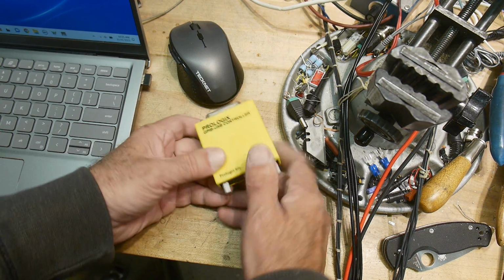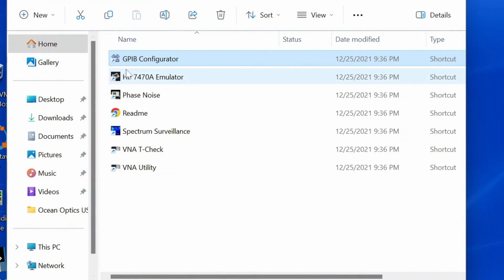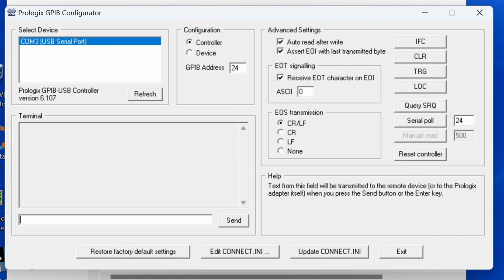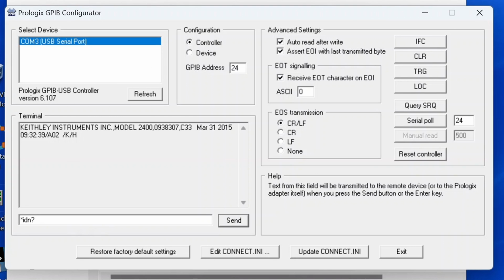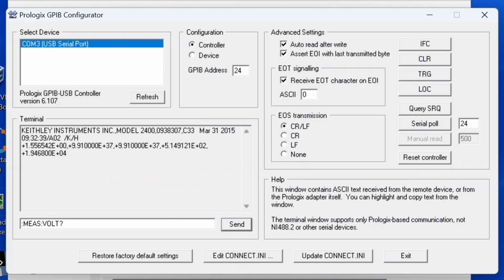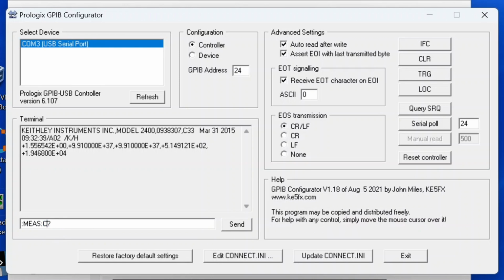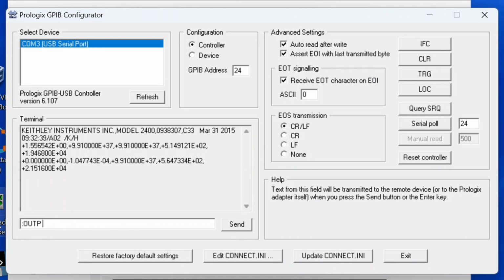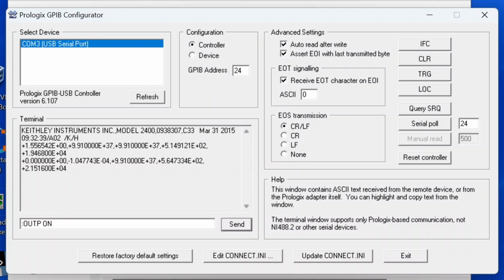#1744 HPIB GPIB IEEE-488 Instrument Control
Episode 1744
I need to hook up my Keithley to the buss